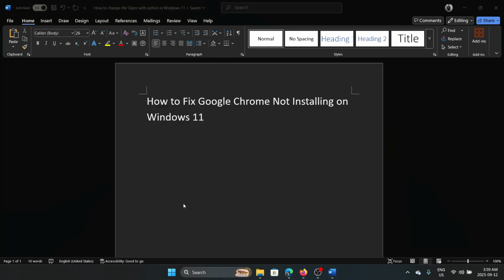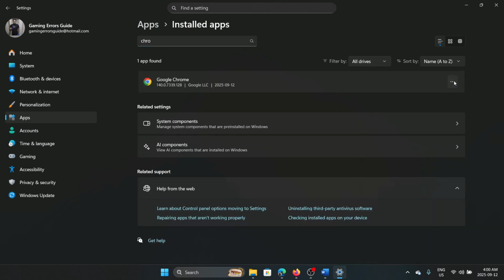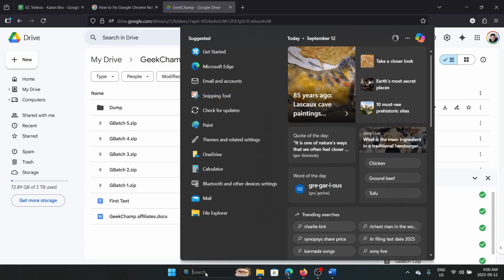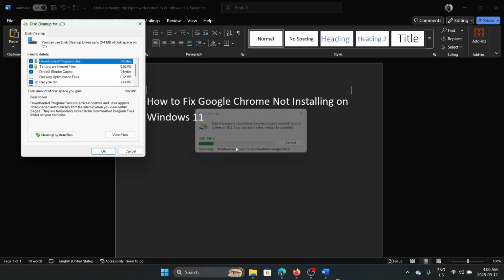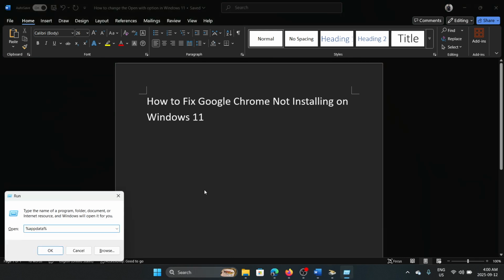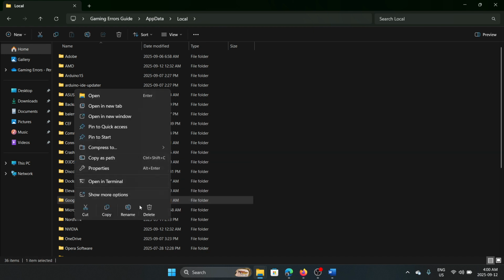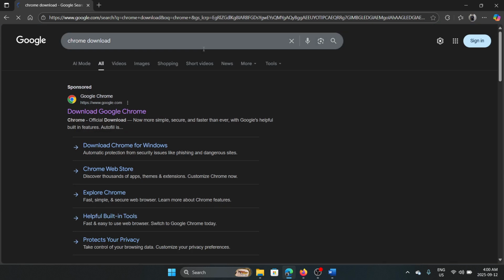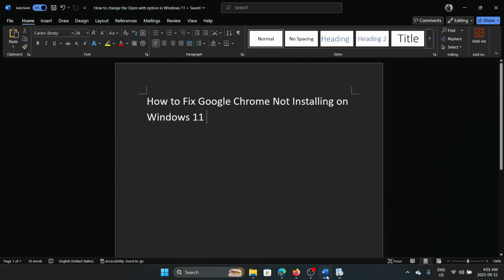How to Fix Google Chrome Not Installing on Windows 11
Video Title: How to Fix Google Chrome Not Installing on Windows 11

If you wish to Fix Google Chrome Not Installing on Windows 11 then please watch this video.